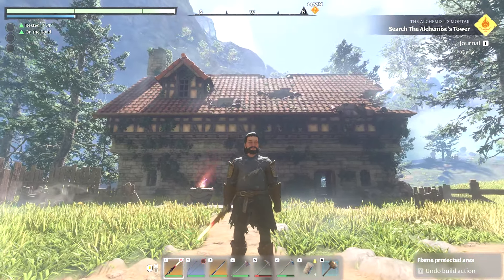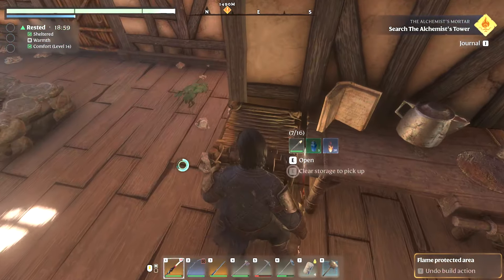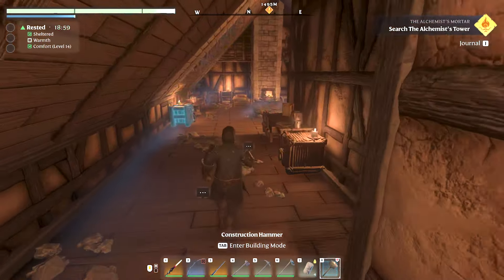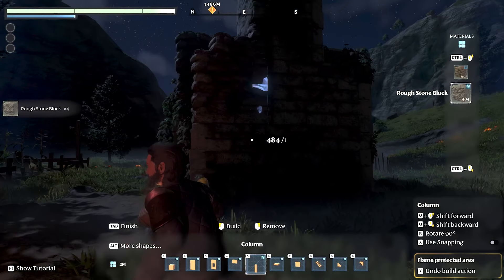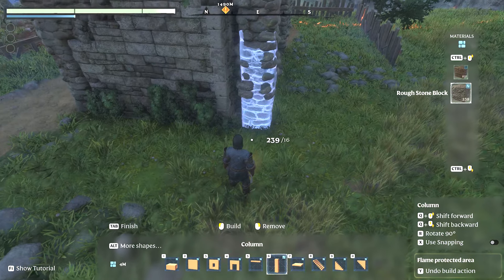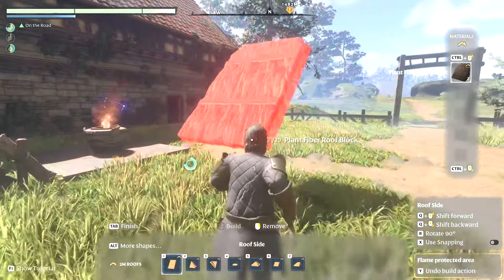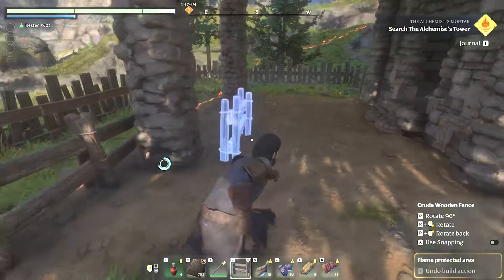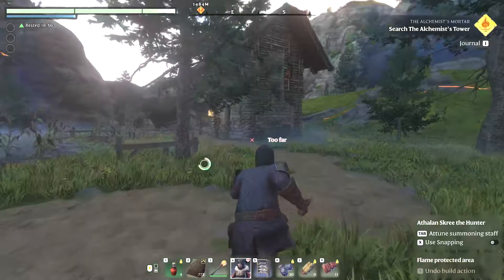Enshrouded : Ep8 Building for our Craftspeople!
Thank you for joining me on my adventures in Enshrouded! I'm so excited to be adventuring in this game! There is soooo much to see and soooo much to do! Builds, dungeons, armor and weapon crafting, magic and spells, hunting, cooking, and uncovering the story! What has happened to this once fantastic land?! Let's go find out!

Fixing up peaceful acres! - (0:00)
Patching in the roof and walls - (4:08)
Fixing up the outer building - (12:16)
Upper floor on outer building - (18:15)
How cool is this?! - (32:56)
Setting up the Farmer and Hunter - (37:50)
Farm soil - (46:56)
Messing with the Seed beds  - (50:37)
Wrap UP/ish - (59:37)

If you enjoyed this adventure in Enshrouded be sure to check out my Valheim playthrough! Its what most of my channel has to offer right now. Valheim is a great adventure/survival/crafting/building adventure game! So be sure to join me on some of those adventures! The link below will bring you to one of my Valheim playthroughs! -

Have you heard of Smalland: Survive the Wilds!? It's another amazing survival crafting game that I've been playing. You play as one of the Smallfolk. Tiny inhabitants of our otherwise normal human world! Its a world full of high fantasy lore and all the insects, bugs, and lizards you can think of! Join me for my adventure through this awesome game! Link below -

If you'd like to see a full playthrough of Valheim Check out my previous playthrough, an epic 90-episode adventure through this amazing game! Here's the link -

Looking for something Different? Check out my MODDED Valheim Playthrough "Modheim", a crazy adventure in a modified Valhiem. In this adventure I'm accompanied by my Buddy Timely Crow! Watch the two of us Laugh, struggle, overcome crazy obstacles and enemies! Here's the link-

Come hang out in the Discord, meet other upbeat, positive, cooperative gamers! Share pics of your builds! Share you adventure with me!